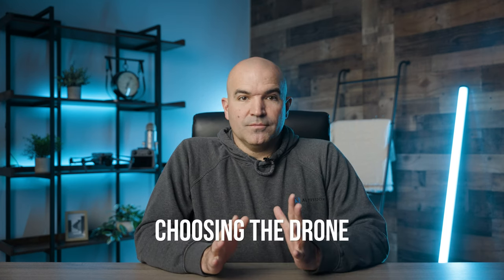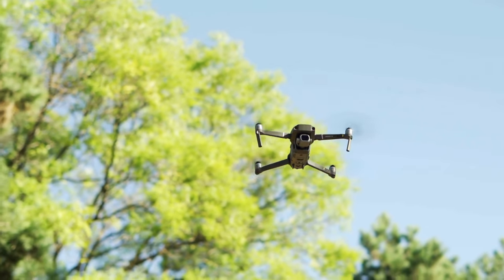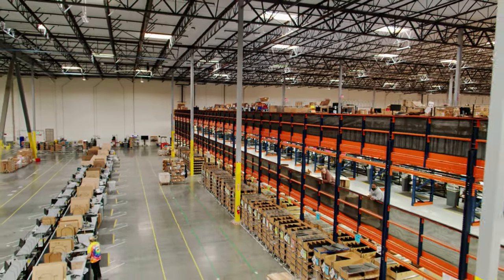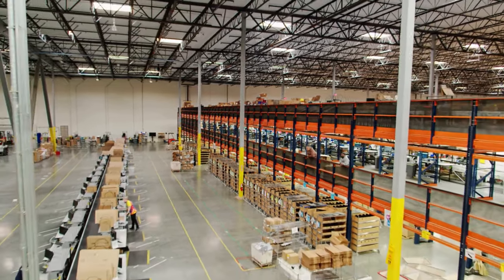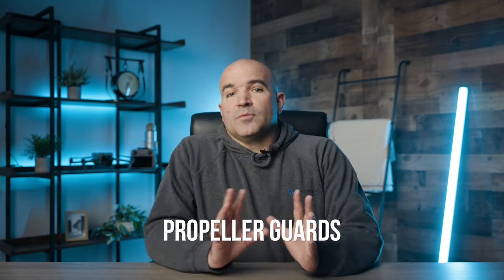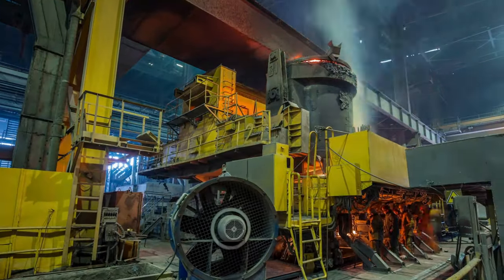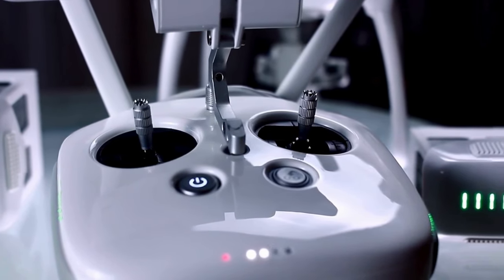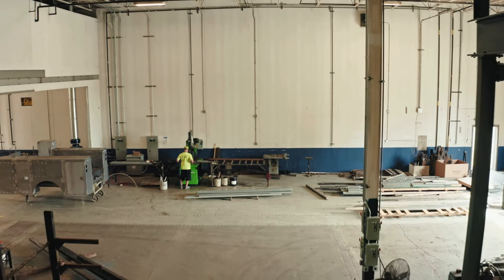How To Fly Indoors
Flying a drone indoors requires additional skills compared to flying outside in the open. With our tips, you can master indoor flying and add a new dynamic to your commercial drone operation.